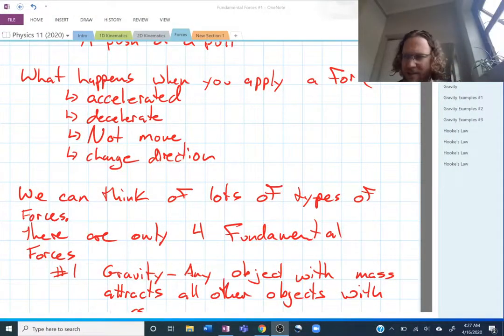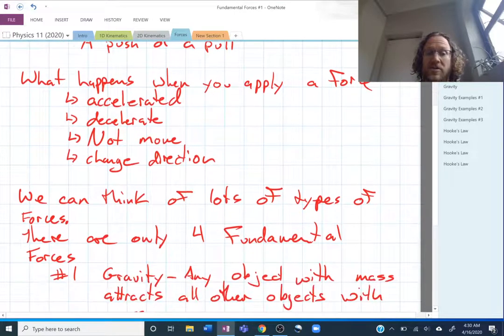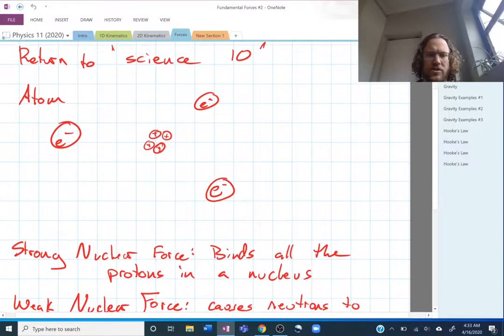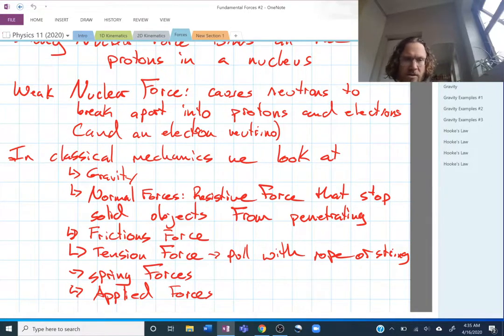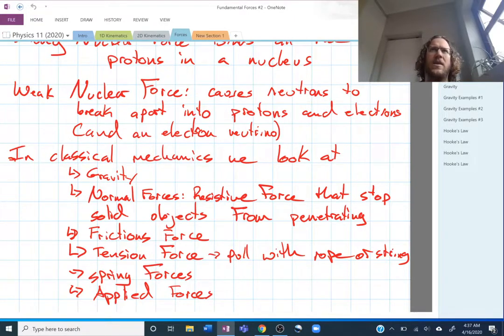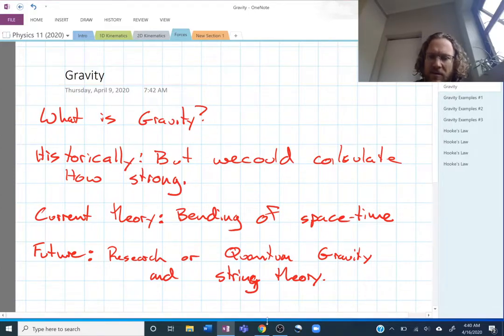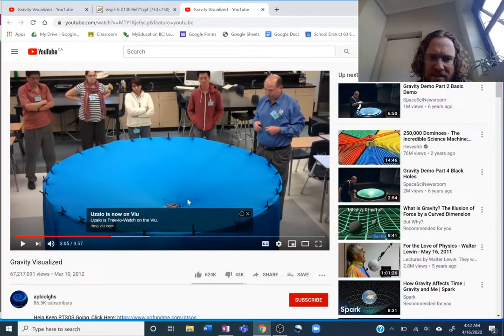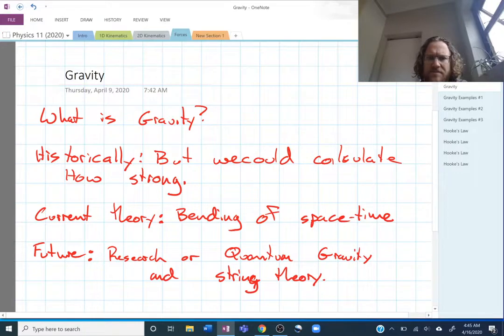F1 Fundamental Forces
A description of the Four Fundamental Forces.